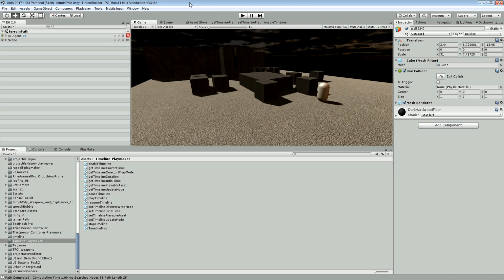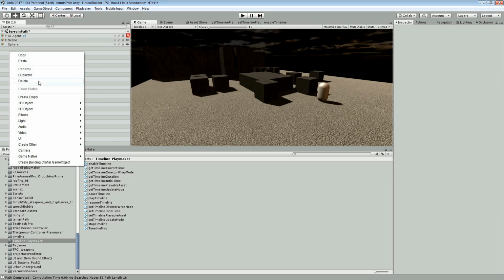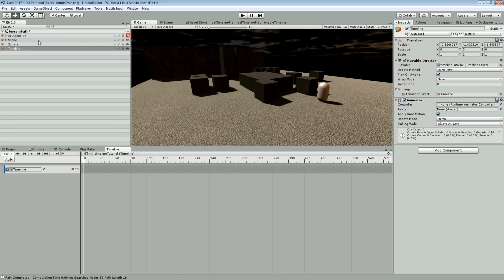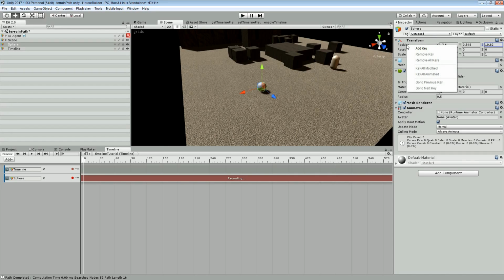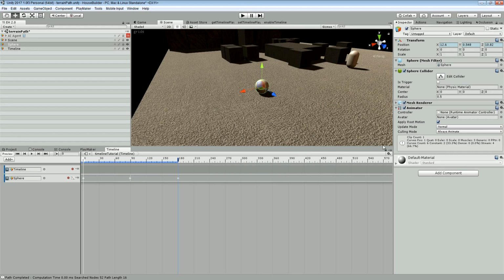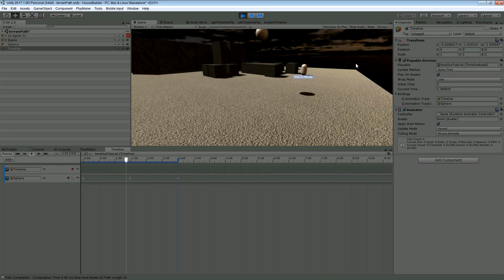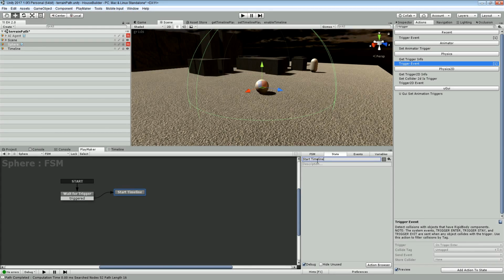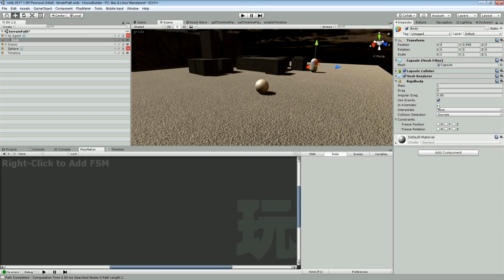Unity 2017 Timeline with Playmaker: Part 1 - The Basics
Learn the basics of the new Unity timeline and how to integrate it with playmaker. This is a gentle introduction to the very basics of how to get timeline working and trigger it with playmaker in under 15 minutes.